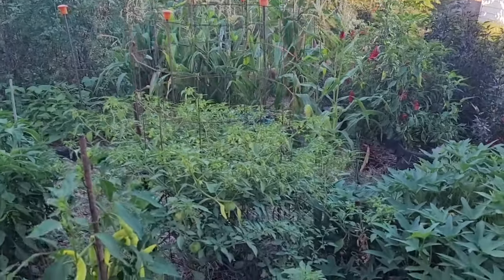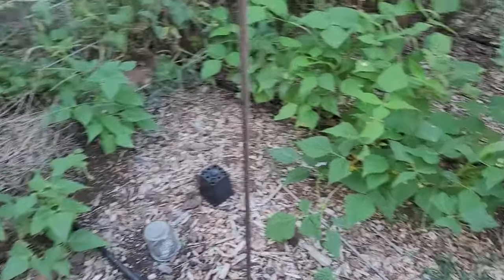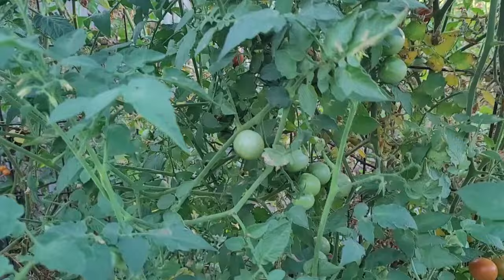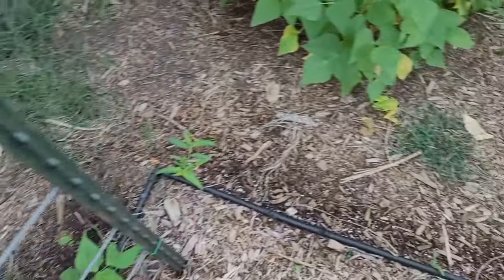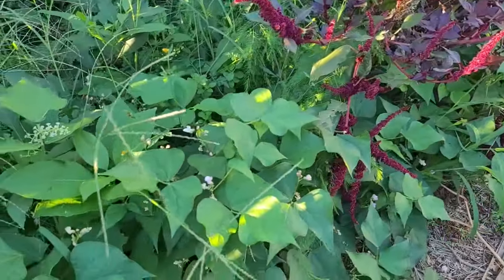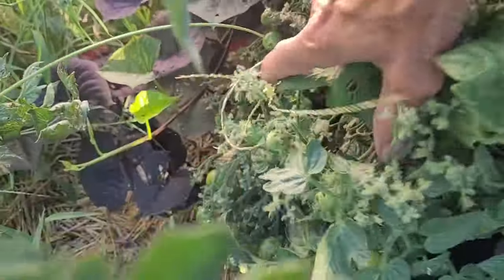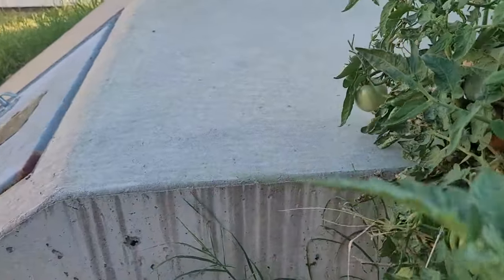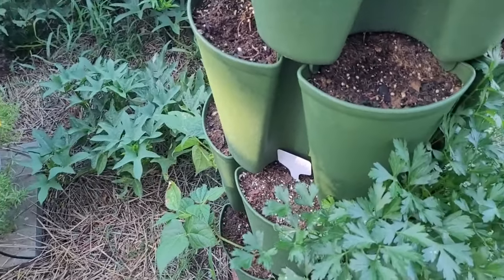Almost September Gardening Update and Tour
Even though it is almost September, there is still plenty going on in the garden. We are still harvesting tomatoes, peppers, cucumbers, and more. The heat is finally starting to let up a little, so the next month of the gardening season should at least be more bearable. Let us know how your garden is doing.